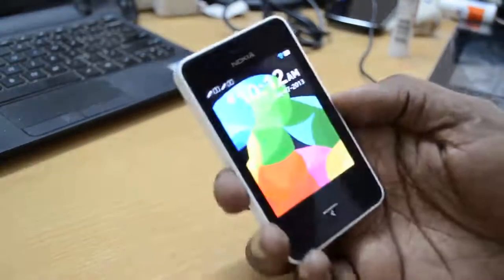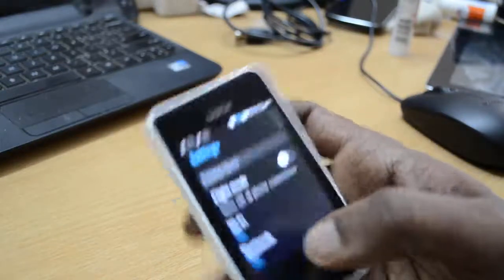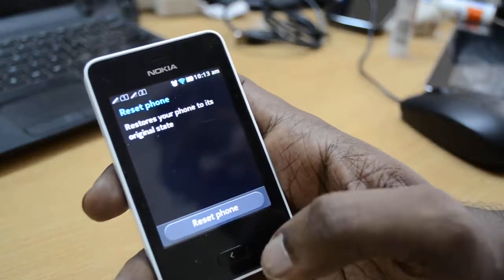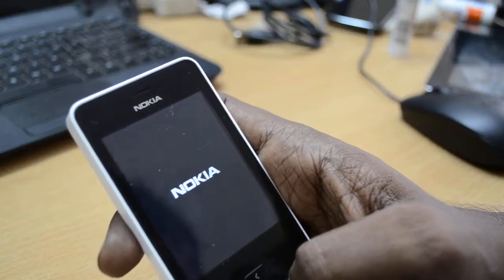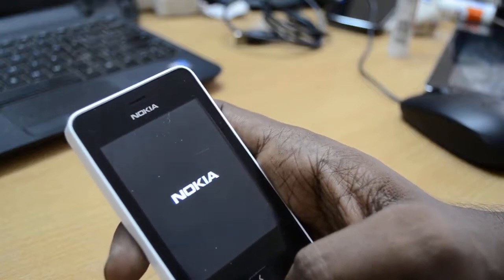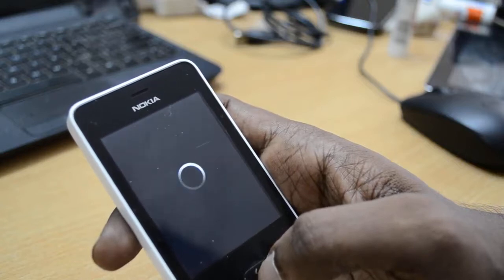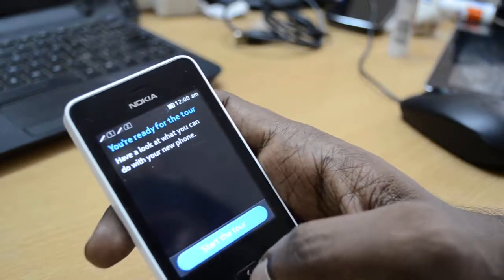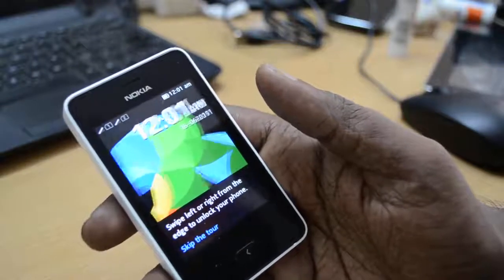Reset Nokia Asha 501 to Factory Settings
How to reset Nokia Asha 501 to Factory Settings